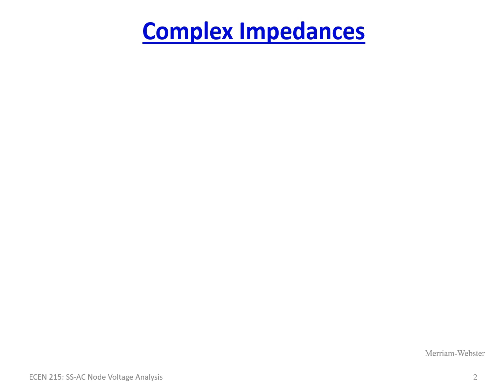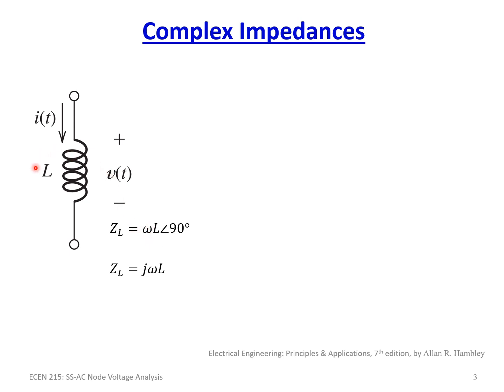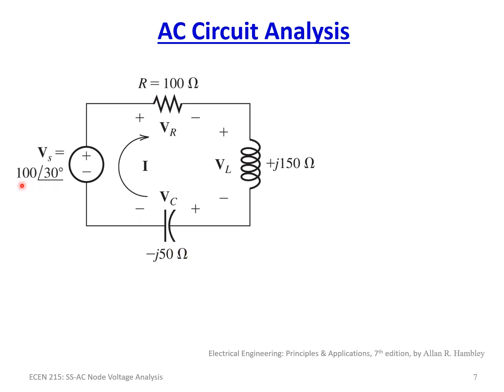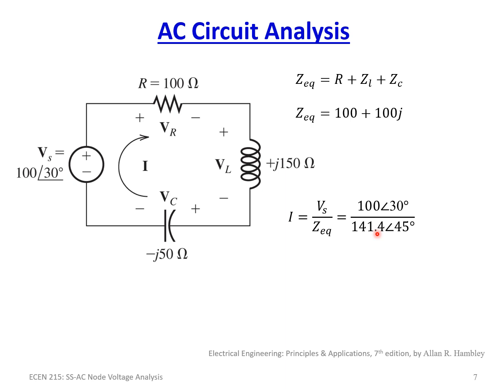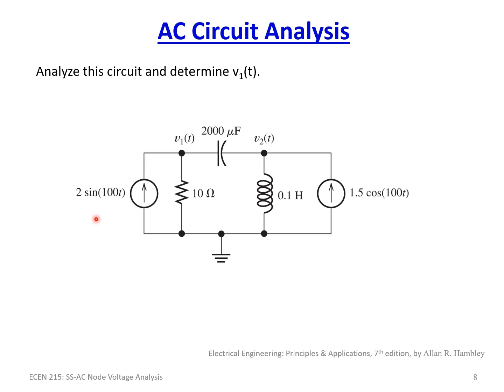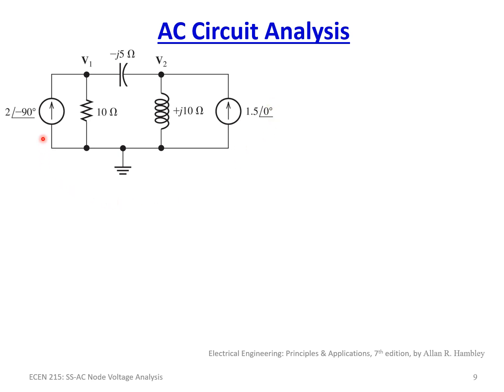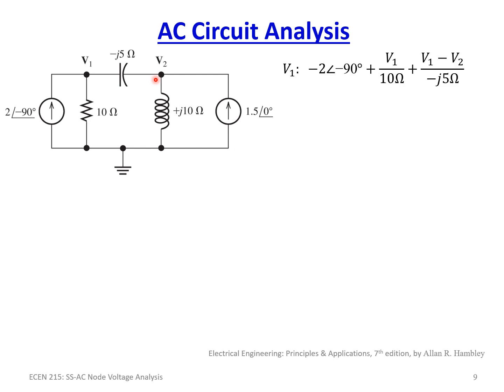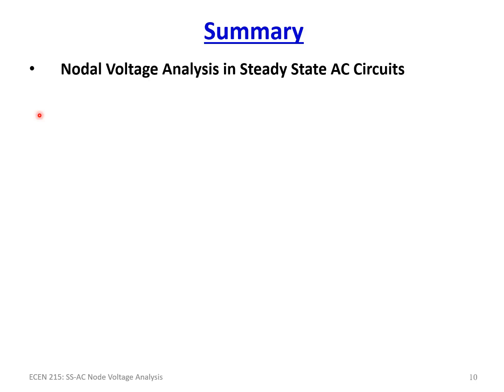ECEN 215 Topic 16 SS AC Circuit Analysis Nodal Analysis